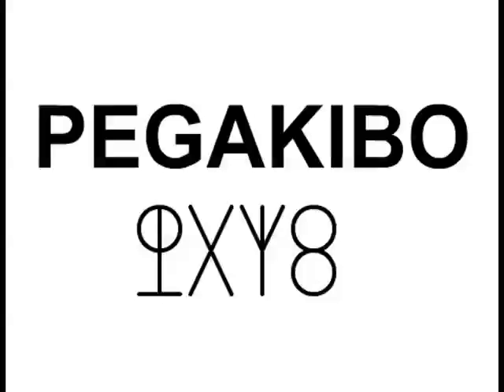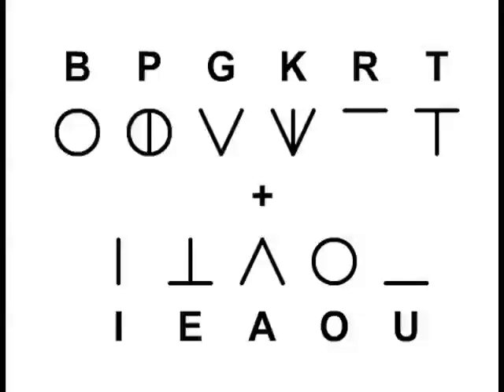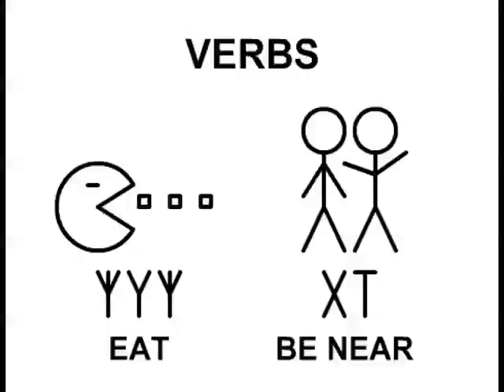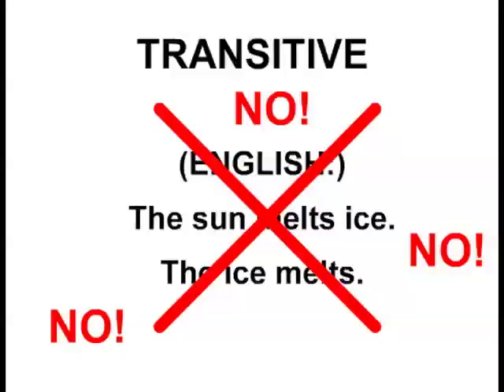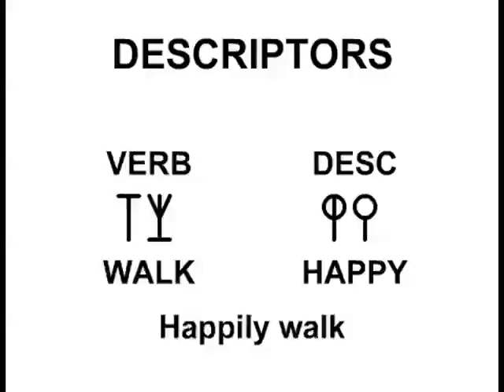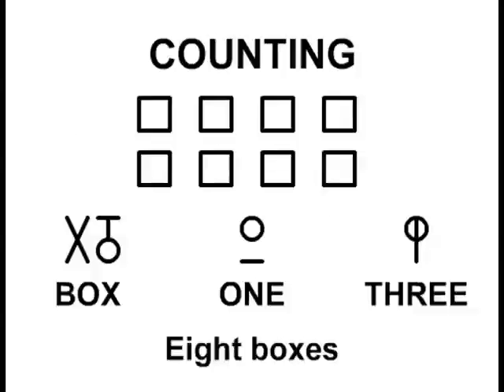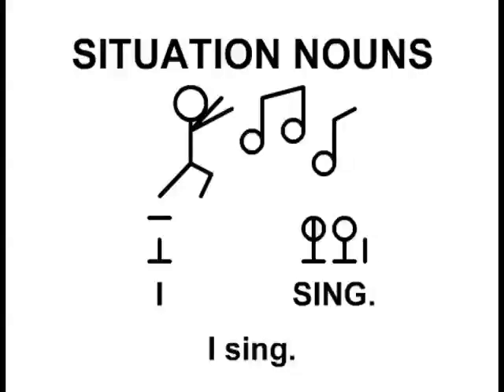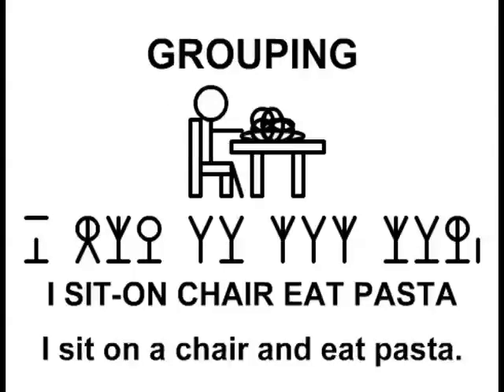A Personal Conlang, Pegakibo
This video describes my personal constructed language, Pegakibo. To view more information about the language, please go here:
Gravity man's theme - Capcom
"Surfing on a sine wave"